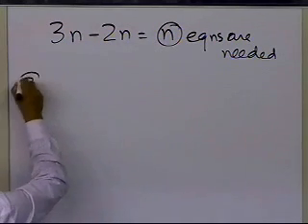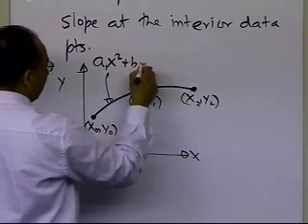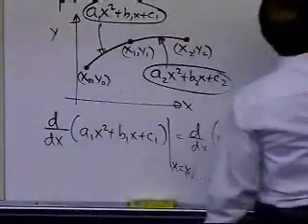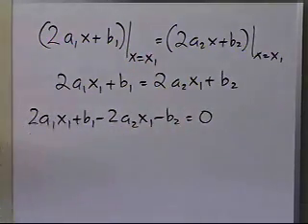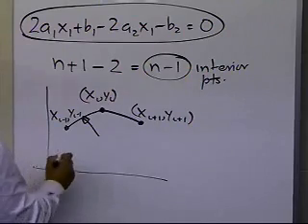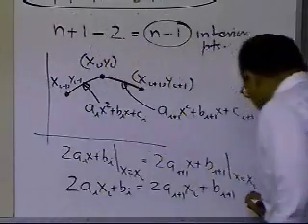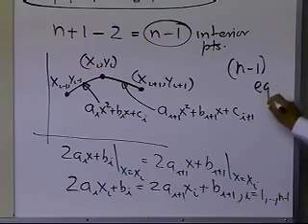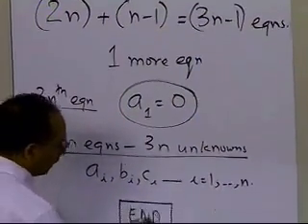Quadratic Spline Interpolation: Theory Part 2 of 2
Learn the theory behind the quadratic spline interpolation. For more videos and resources on this topic, please